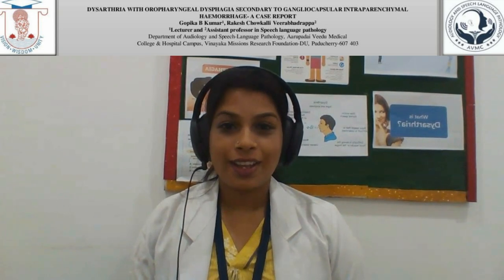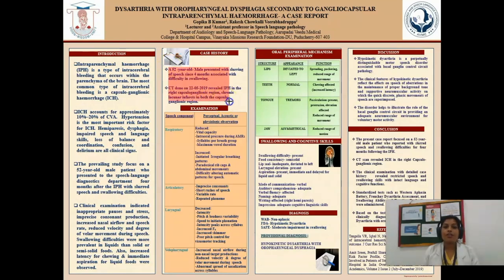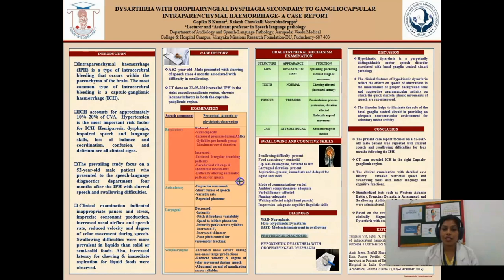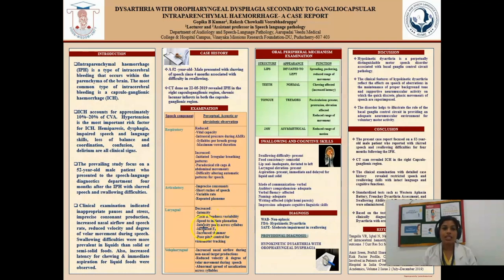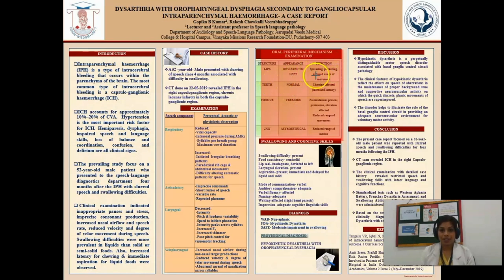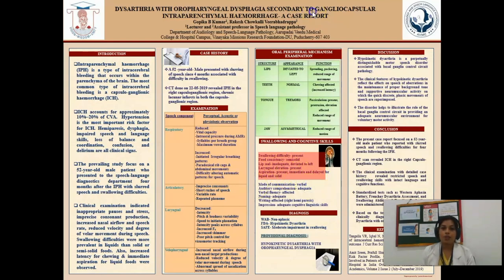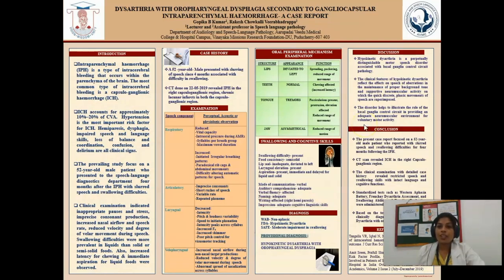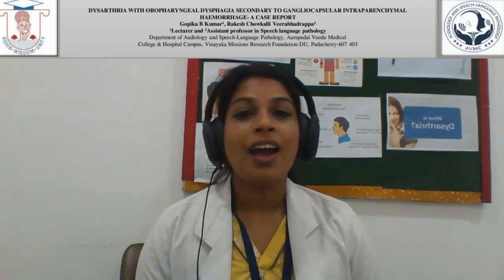Poster presentation by our Lecturer, Mrs. Gopika B Kumar, at International IFNR Conference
Dysarthria is a motor speech disorder that occurs after a stroke. It can affect all or some of the speech subsystems. Here is a study "Dysarthria with oropharyngeal dysphagia secondary to Ganglio-capsular intraparenchymal hemorrhage - A case report.

By

Mrs. Gopika B Kumar,
Lecturer,
Department of Audiology and Speech-Language Pathology